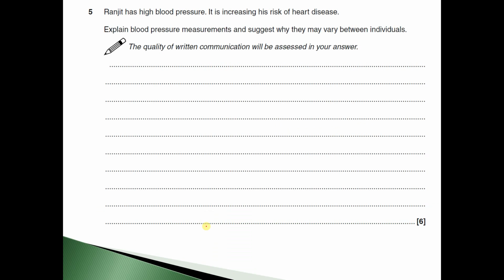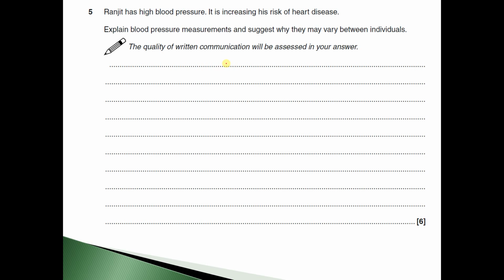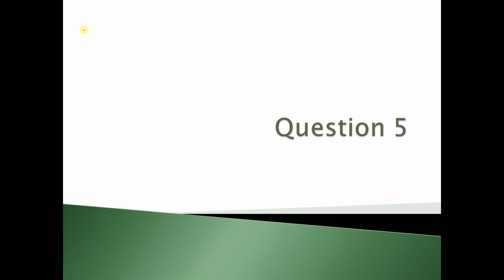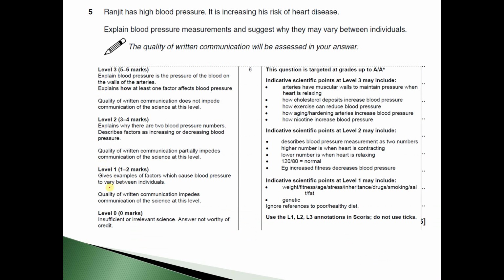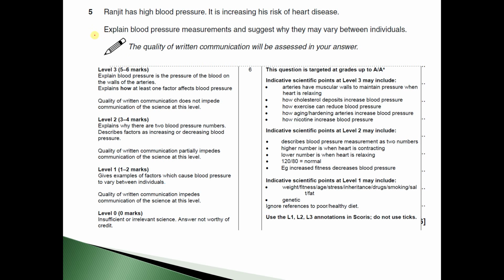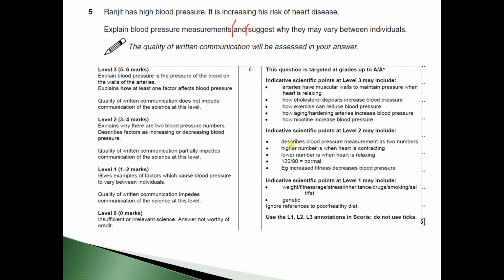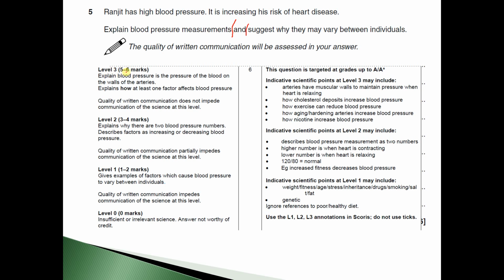Biology Questions 5